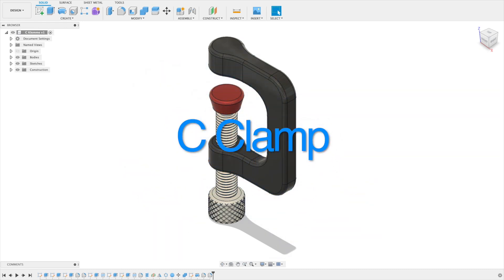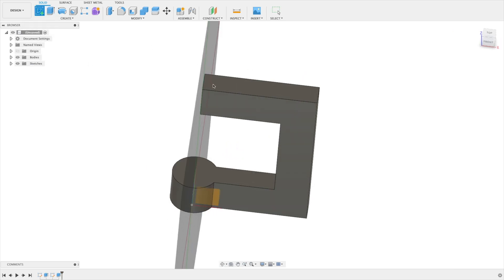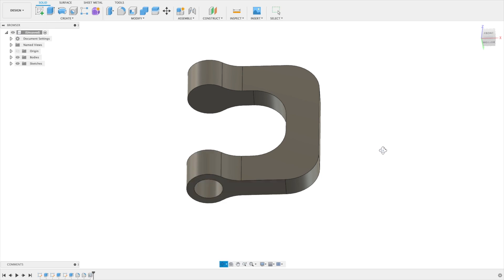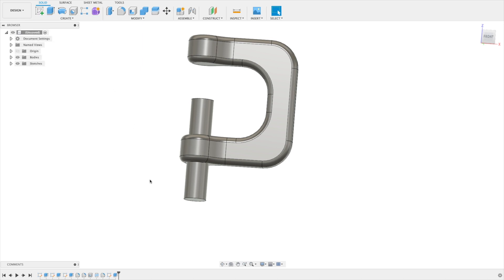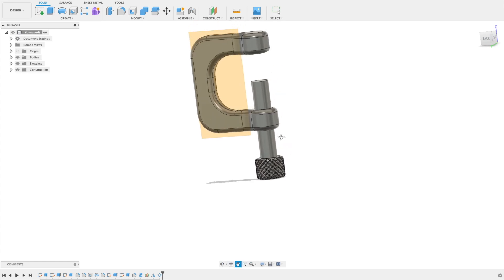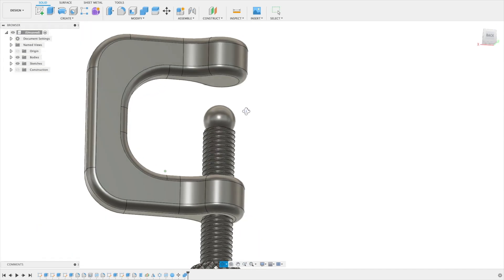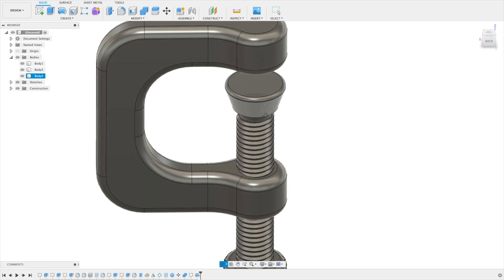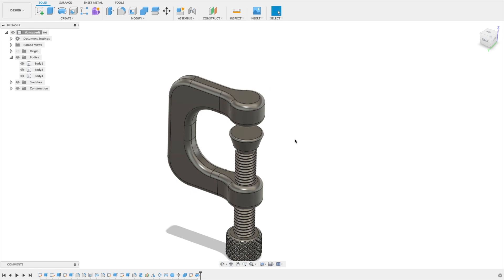C Clamp Fusion 360 Tutorial English Threads Sphere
First English Video in a while!